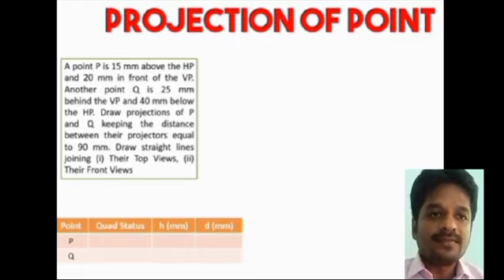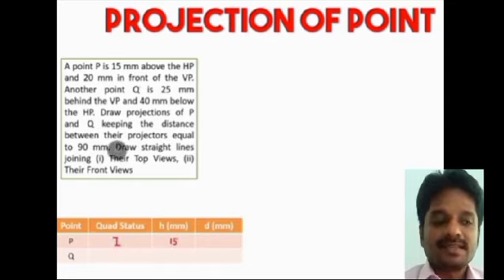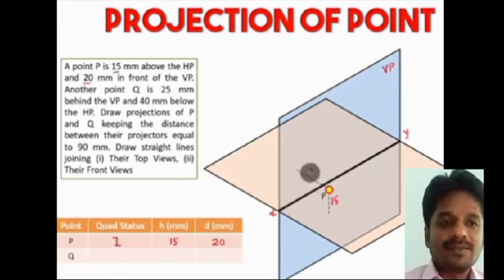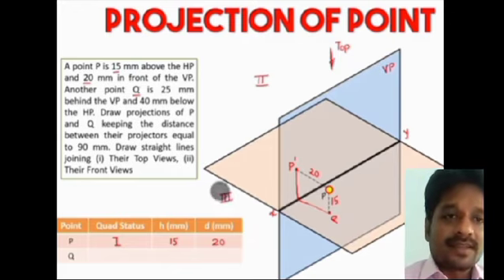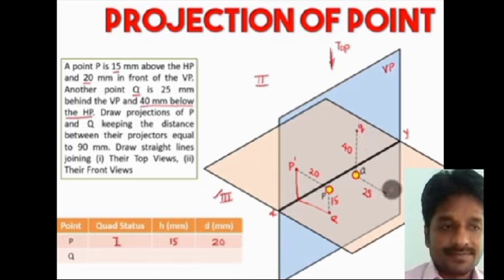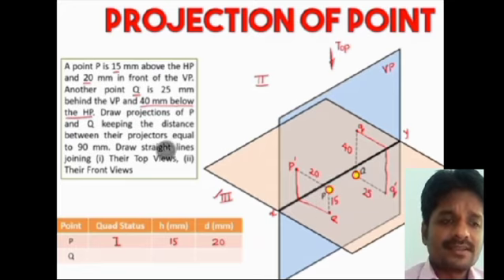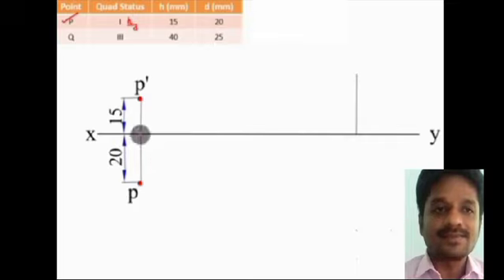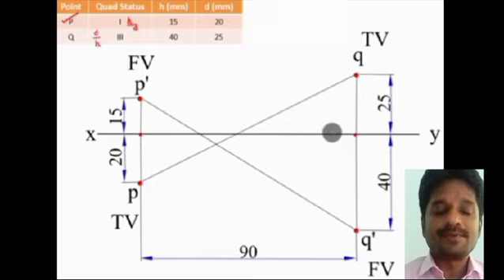Projection of Points